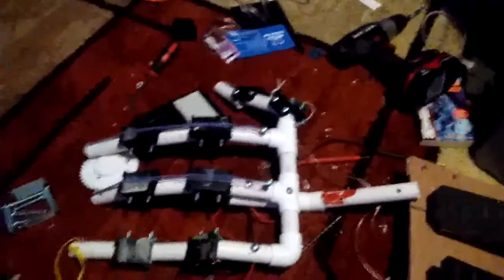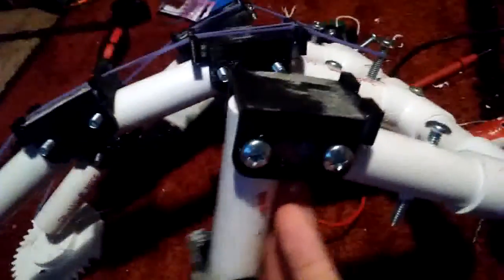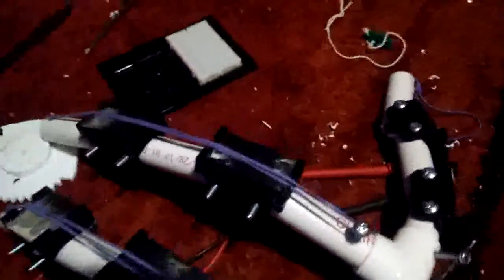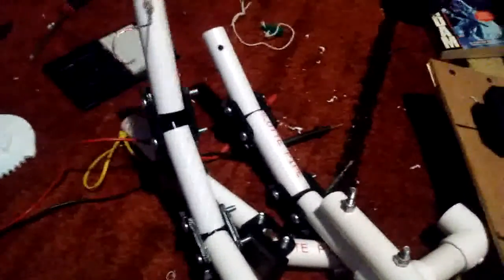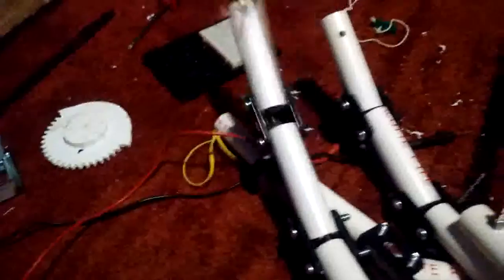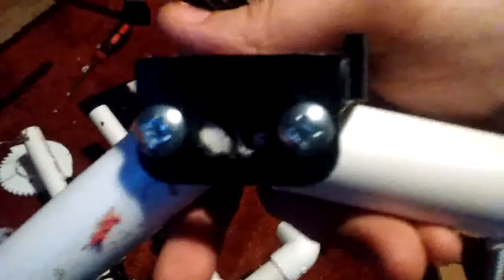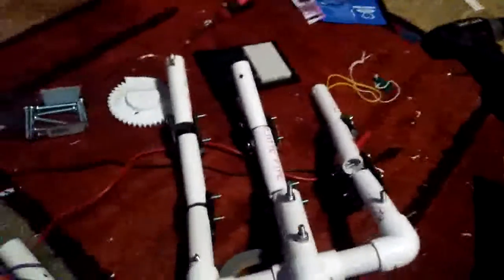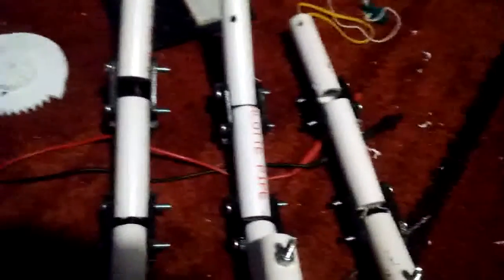Hand Happenstance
A new version of the hands that is easier and quicker.